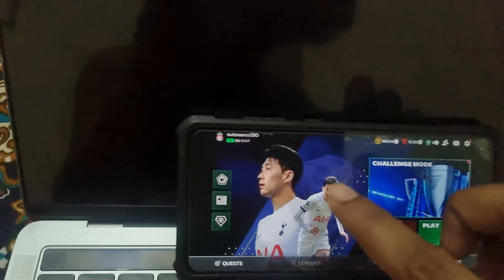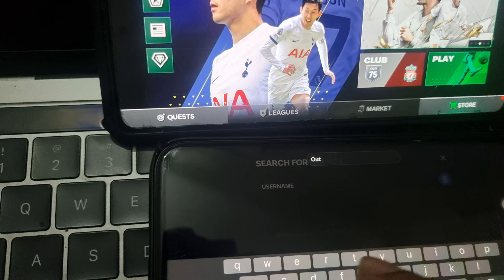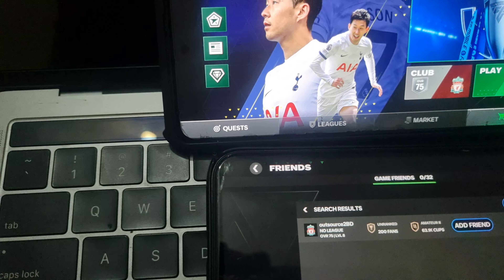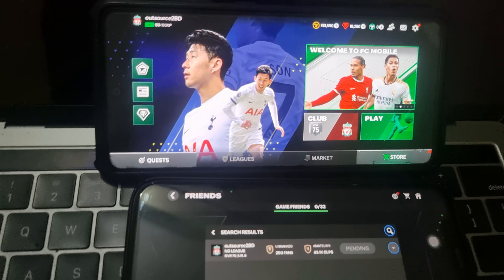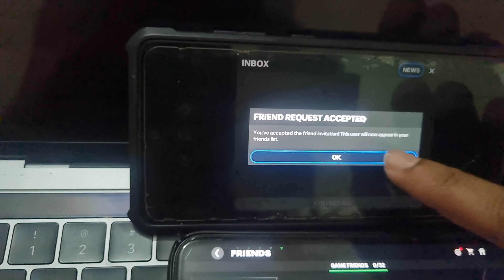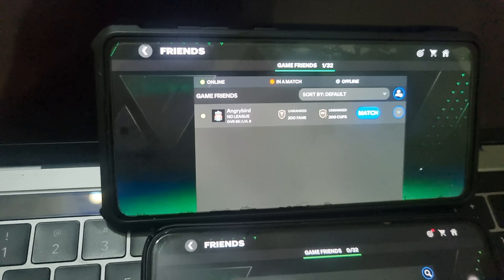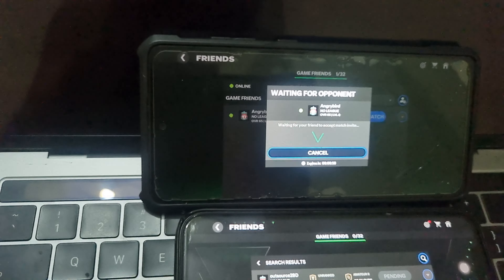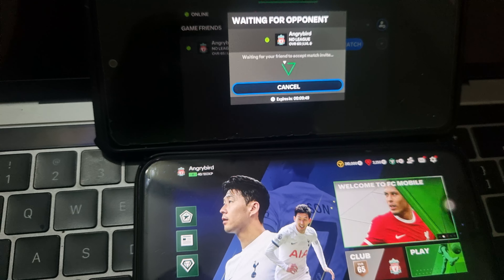How to send friend request fc 24 mobile | Add Friends in FIFA Mobile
Want to play game with friends in fc 24 and for thats want to send friend requests in FC 24 or add other friends in fifa mobile, follow our step by step video.